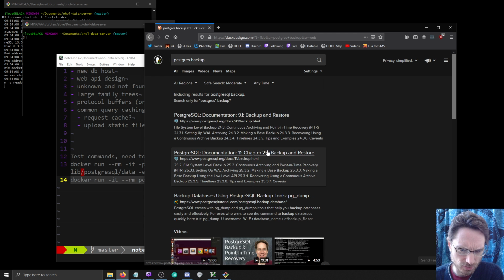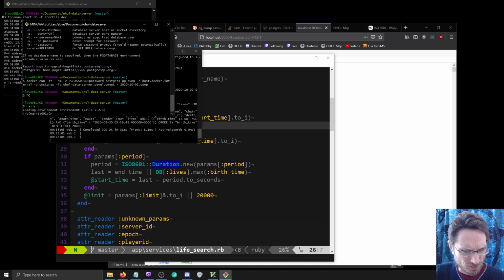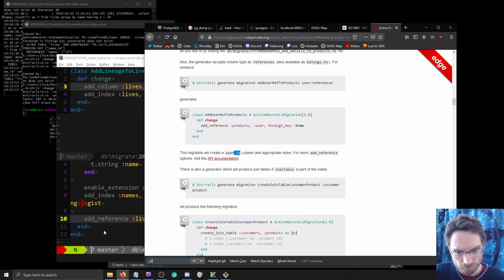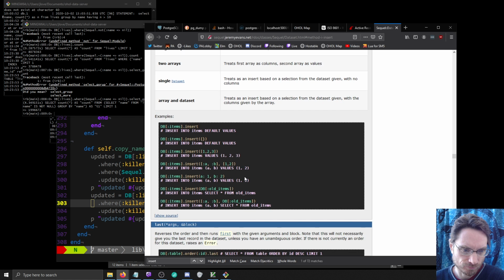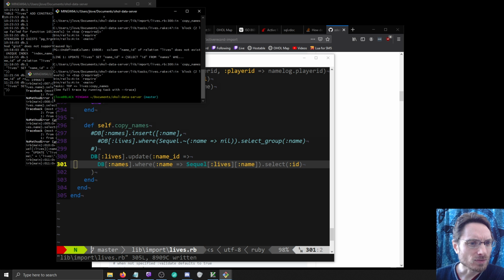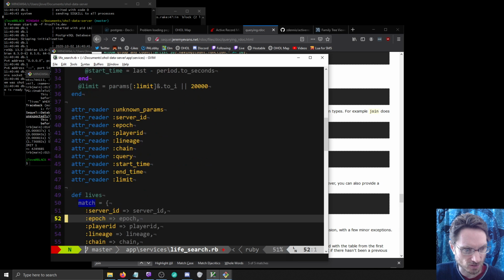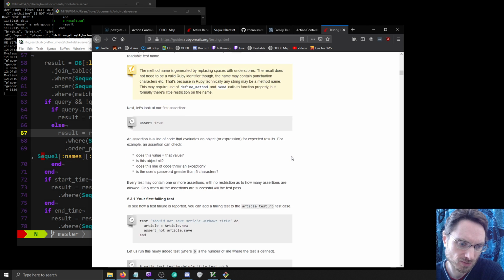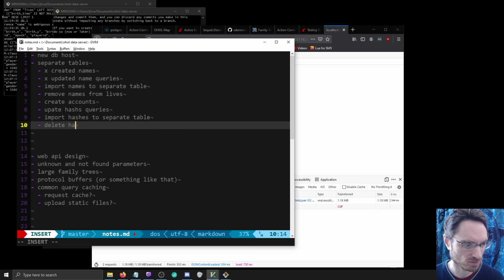Postgres/Rails: Restructuring database of OHOL lives